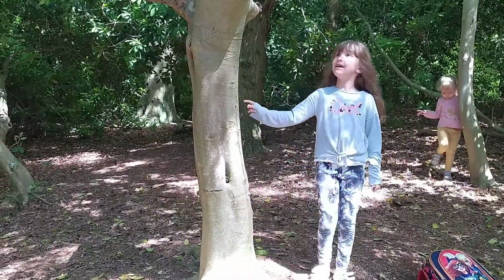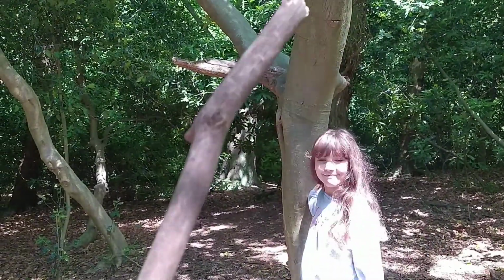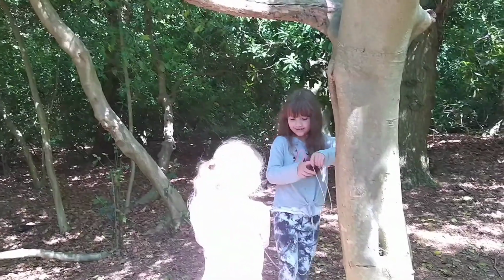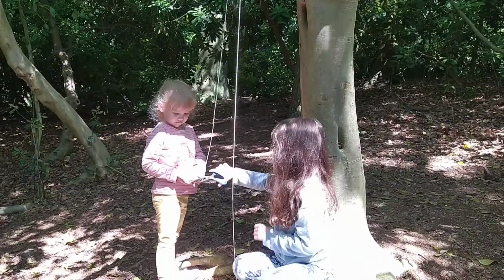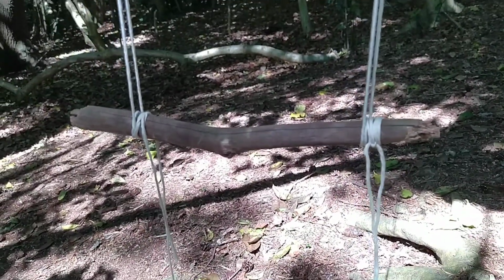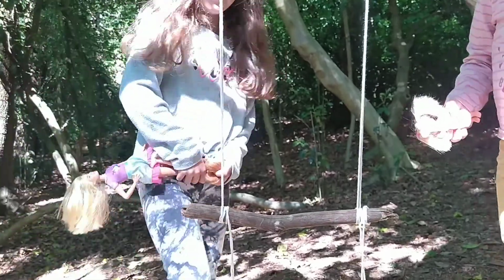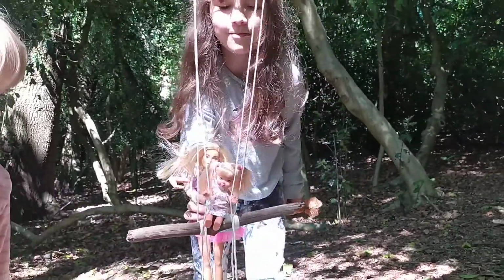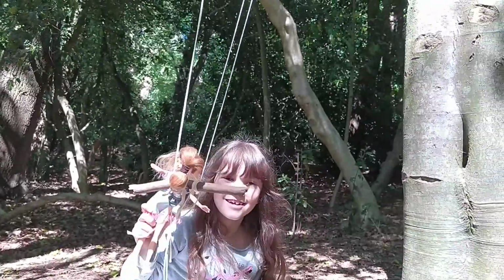Make your own rope swing | Rope swing for Barbie Dolls | kids easy crafts | forest craft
Hi Everyone,

Today we show you (kinda) how to make a rope swing for your Barbie Dolls. Hope you enjoy